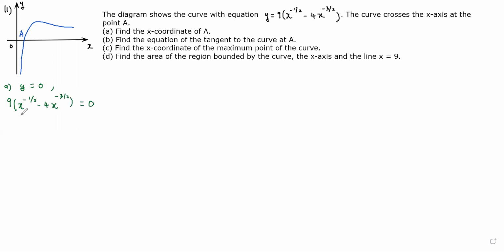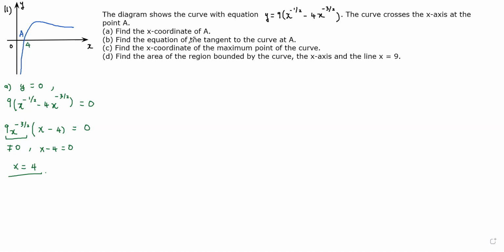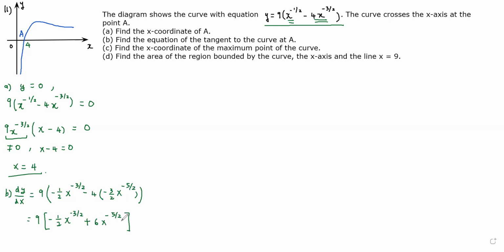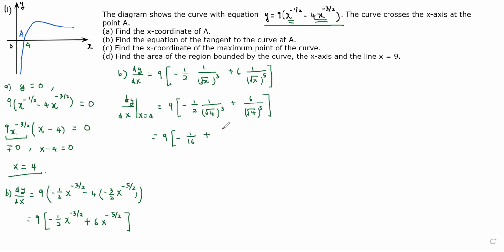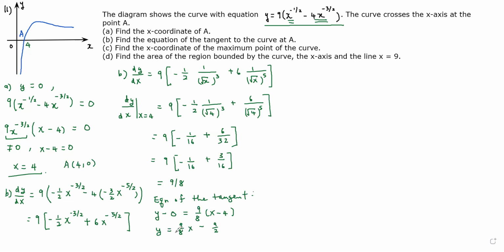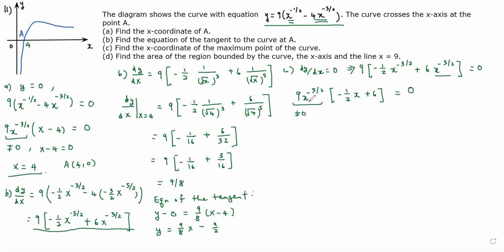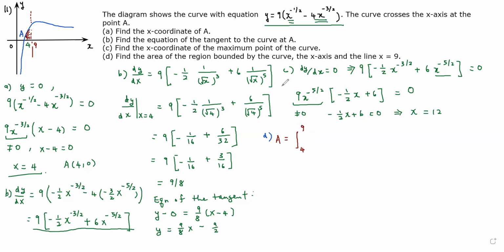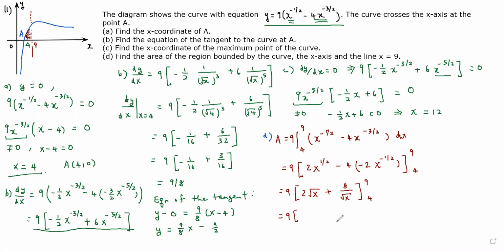9709/12: Q11, A Level Mathematics Paper I, Pure Mathematics I, Feb/Mar 2021.